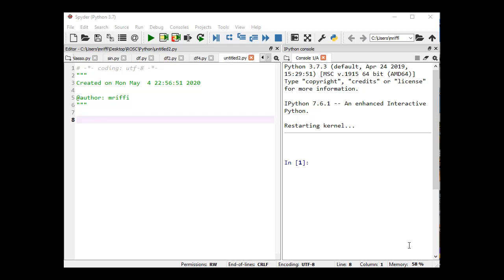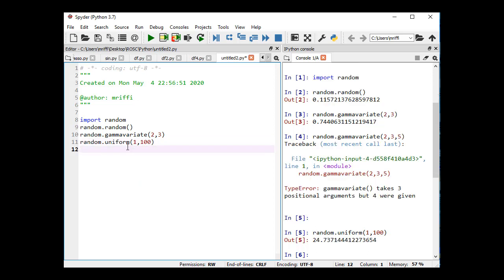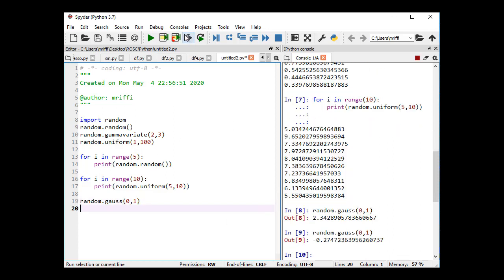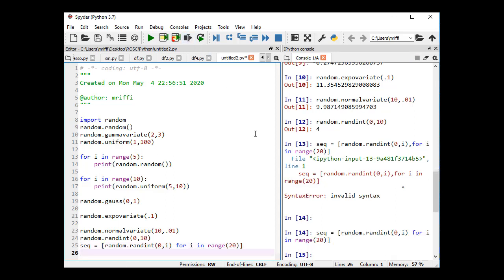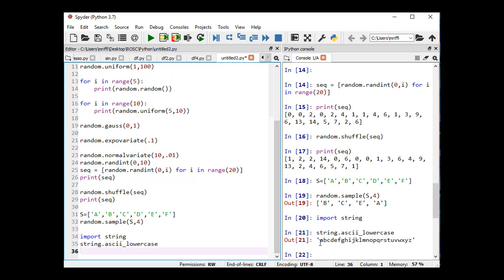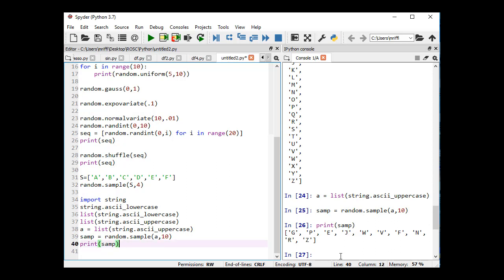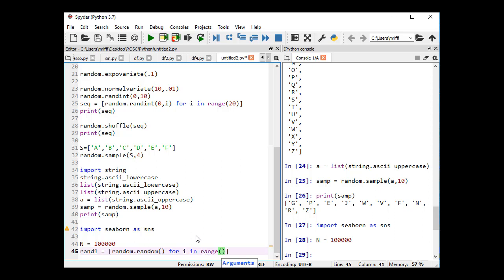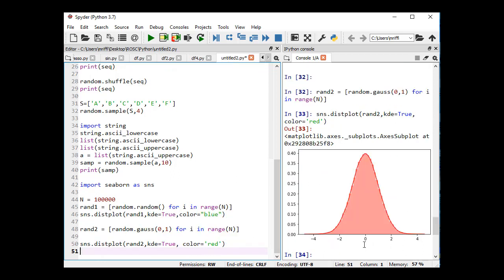Simulation Using Python (Part I)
Simulation Using Python (Part 1).  This video shows you how to generate different kinds of pseudo random numbers.

Use the distplot function of the seaborn library for kernel density estimation and histogram smoothing.

Mohamed I. Riffi